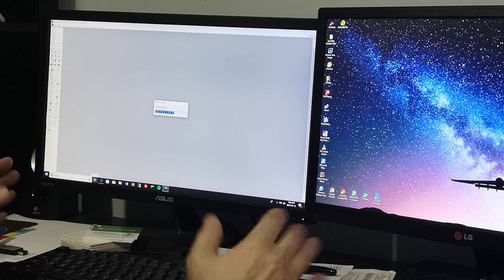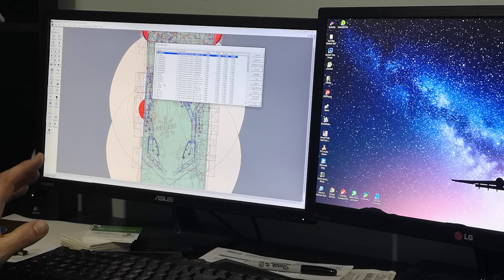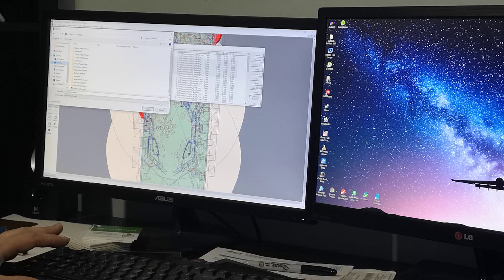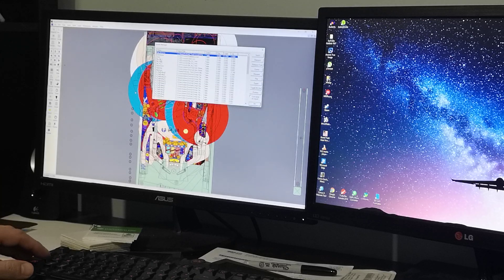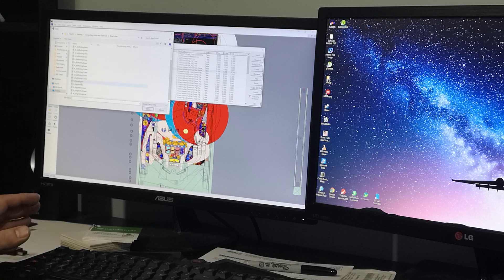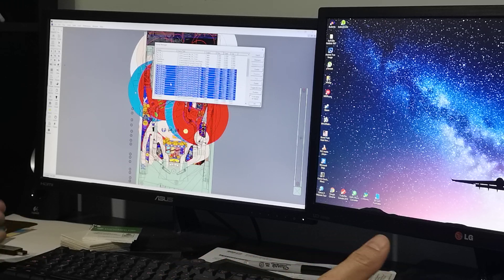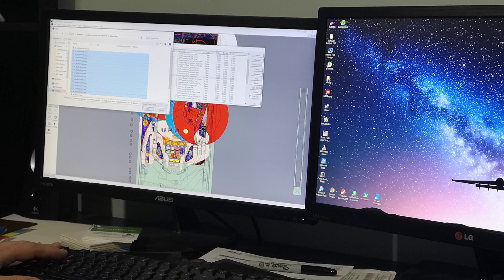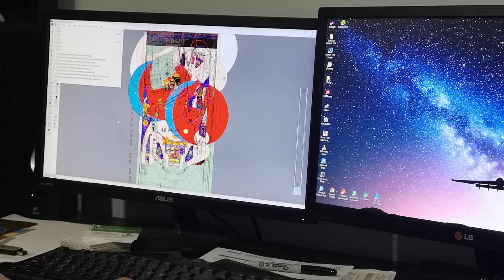Visual Pinball importing ball rolling sounds tutorial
Visual Pinball